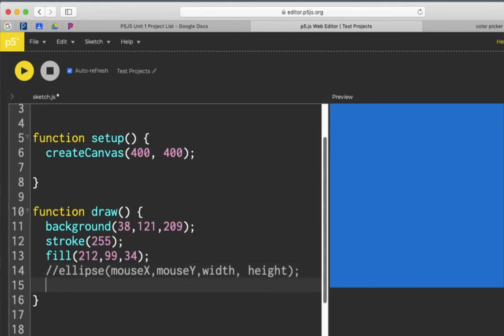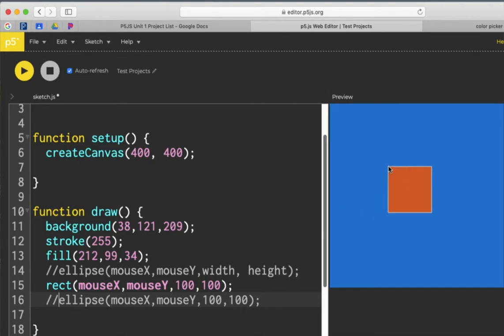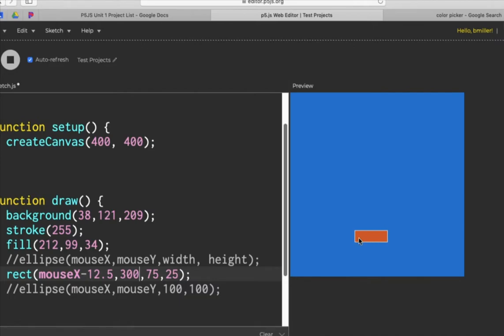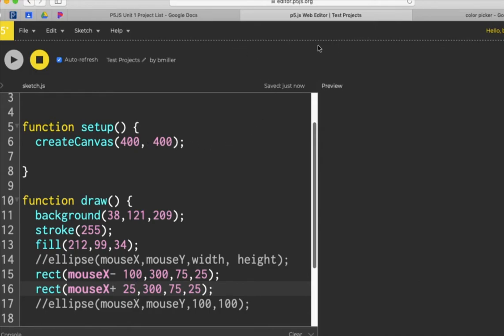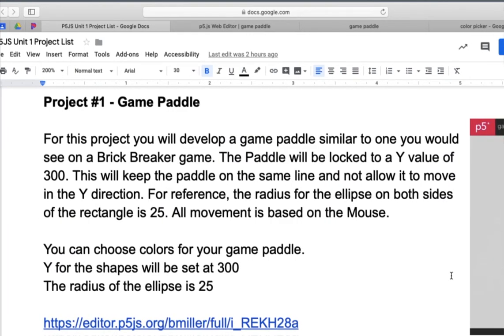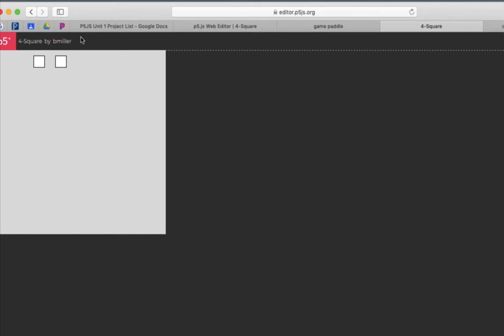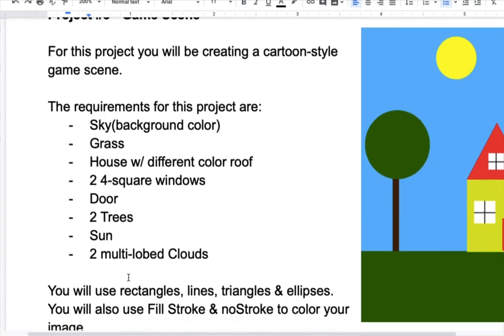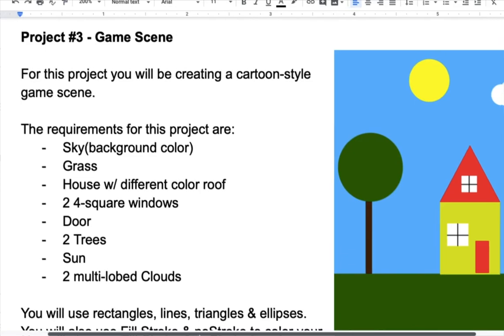P5 Intro Part 3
In Part 3 we are looking at beginning the development of some basic animations. #1 - Game Paddle reminiscent of an old brick breaker. #2 is a set of four offset squares centered on the mouse pointer.  #3 is a game scene that includes a house, tree and clouds.

We will use these in a later lesson as we begin to develop small games.